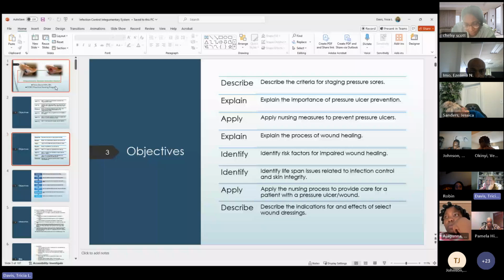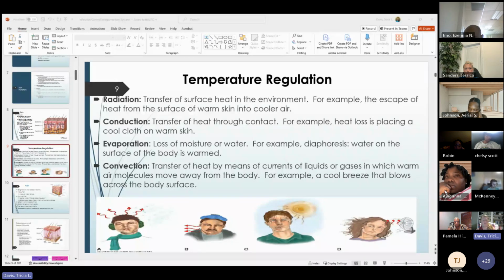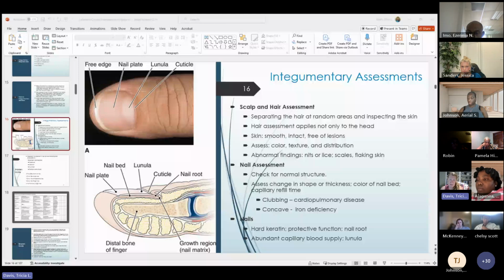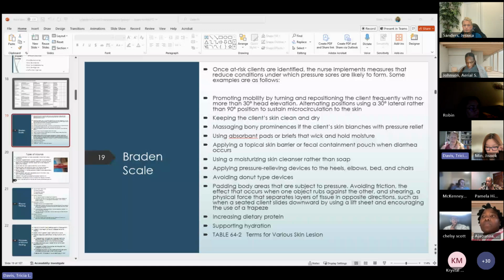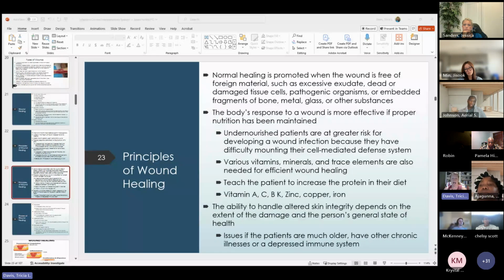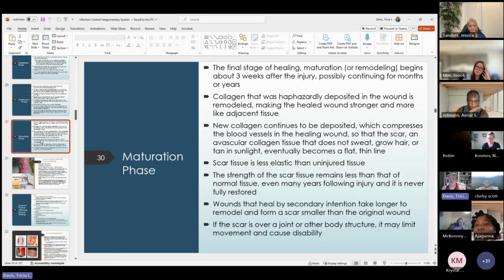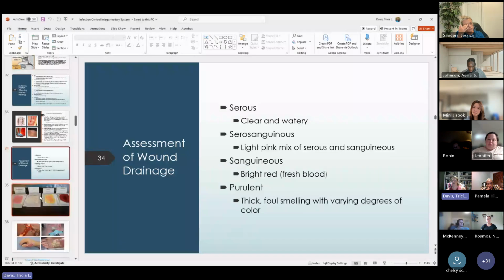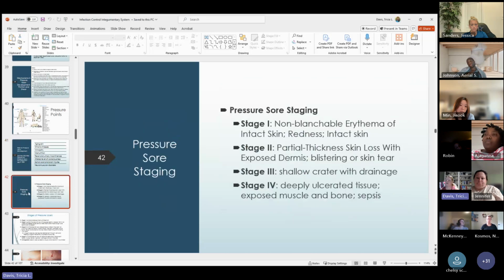NURN 111 Lecture Integumentary Part I